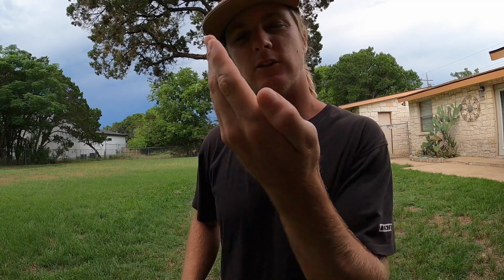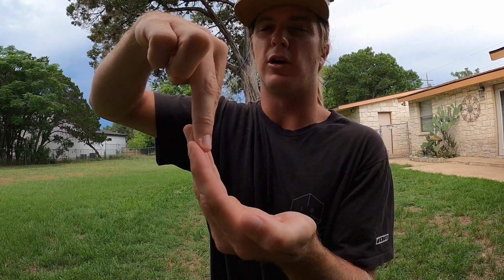HOW TO TANTRUM - WAKEBOARDING - BACKFLIP - BOAT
JB ONeill teaches you how to doa tantrum wakeboarding behind the boat backflip